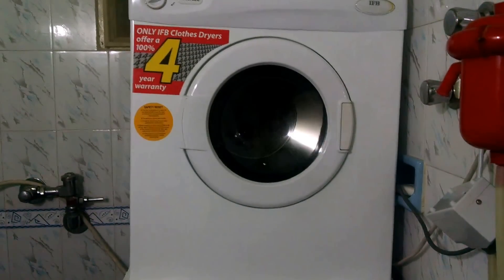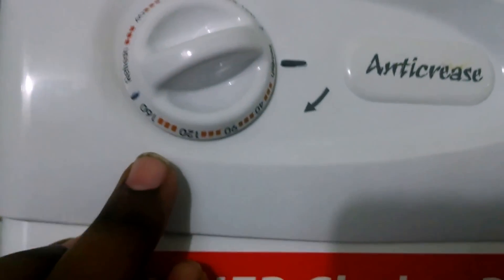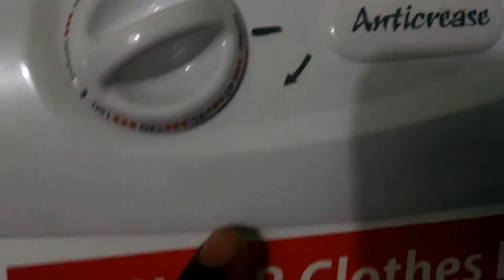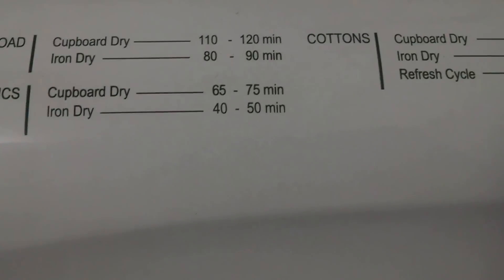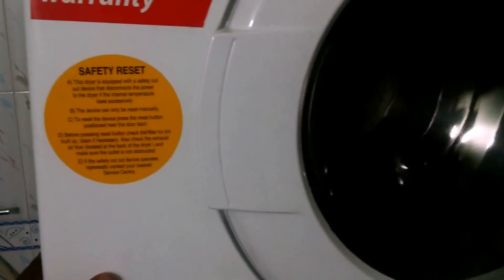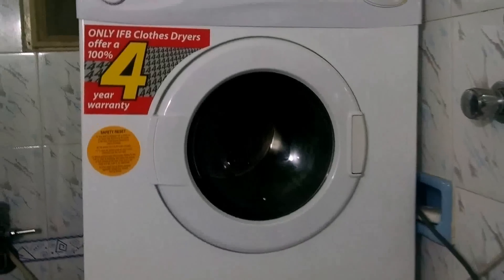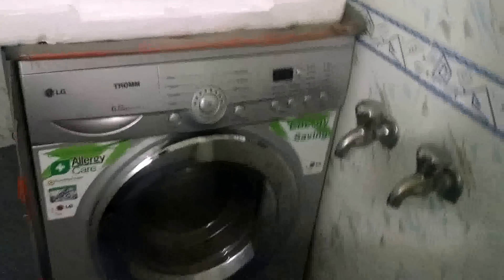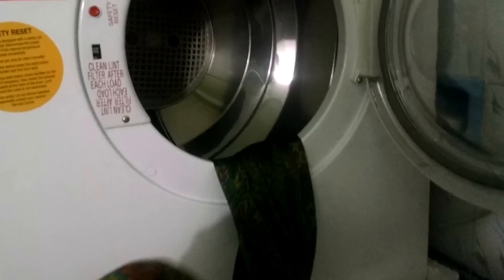IFB Maxi dry 550 Dryer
Its a 100% cloth dryer purshased it 4 days ago for Rs18600/- in Bangalore worth the price, it runs on 1.0Kw to 4.8Kw. The machine is not heavy just around 23kg can be lifted alone. Dont put rubber or woolen clothes. The water is removed by evaporation principle (no water drain pipes). You need to separate synthetic and cotton clothes (run 2 different cycles). Hassle of drying clothes in sunlight and fading is avoided. its partly wrinkle free, doesnot IRON CLOTHES.